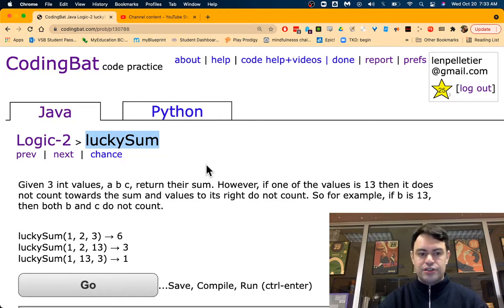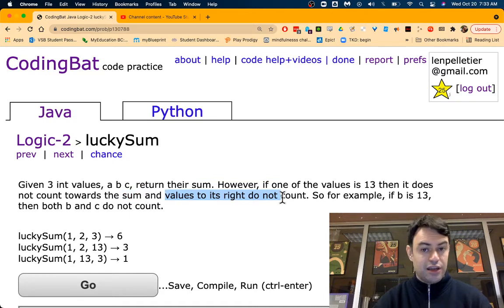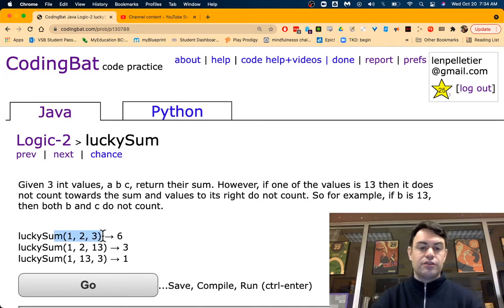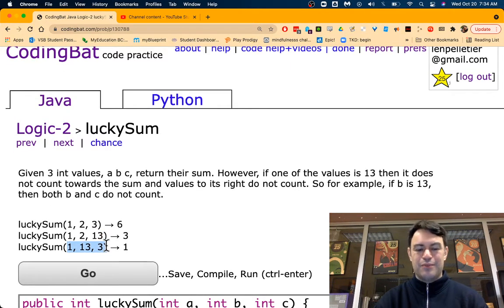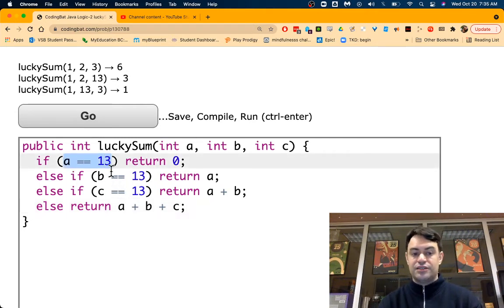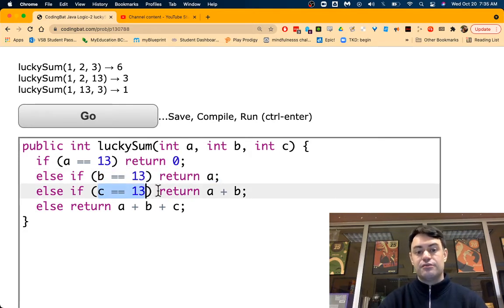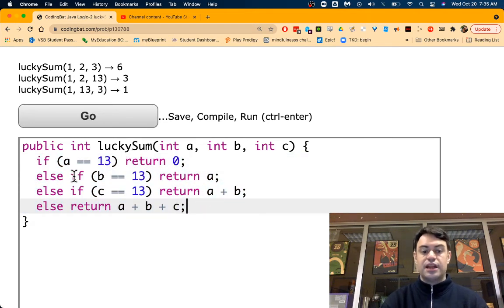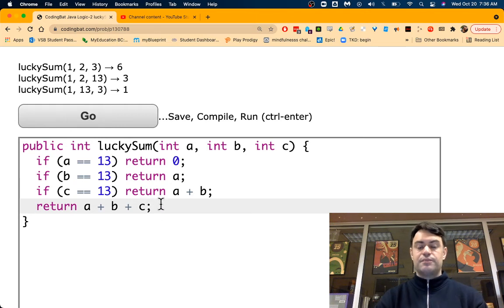codingBat logic-2 luckySum